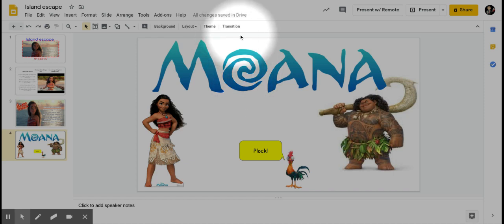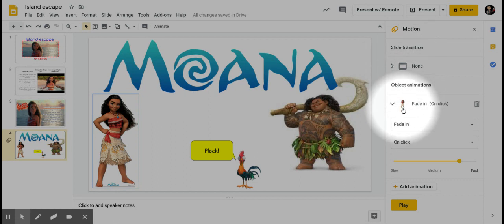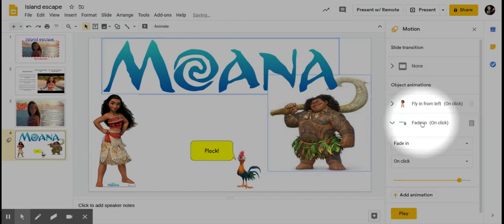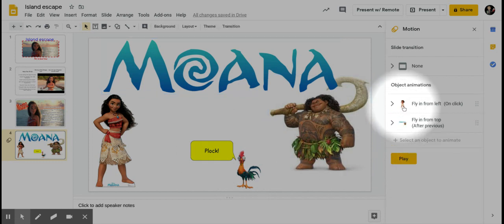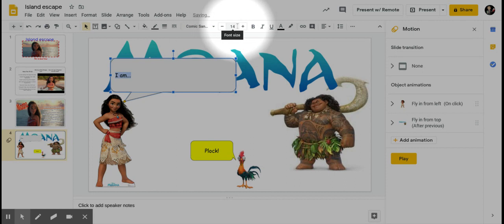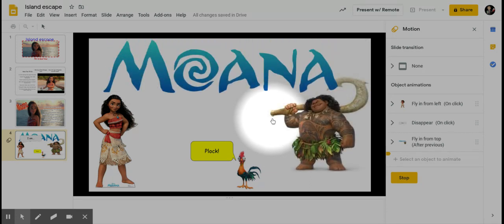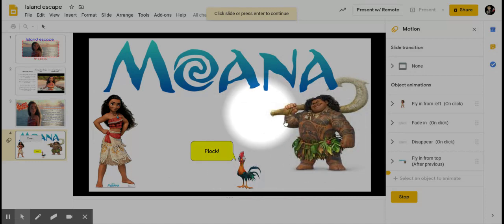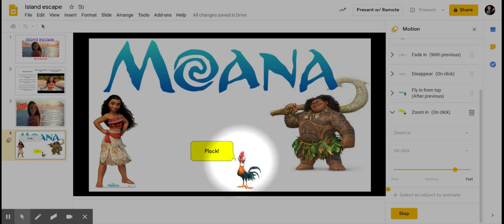Google Slides: Animating elements